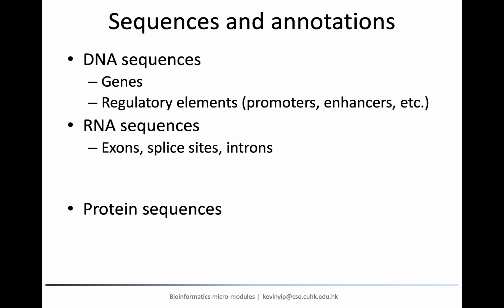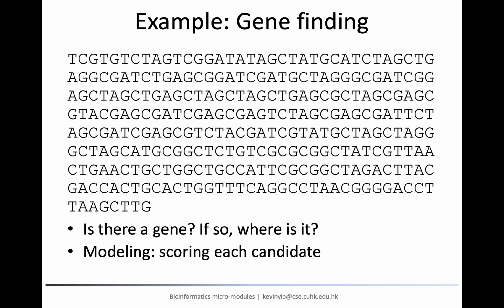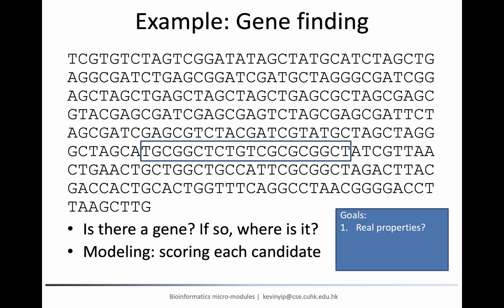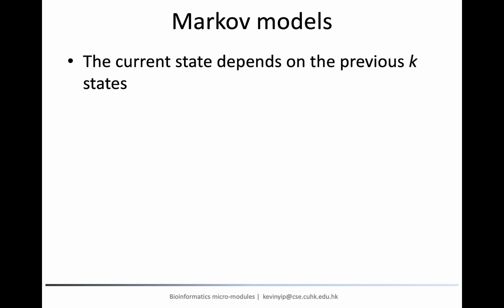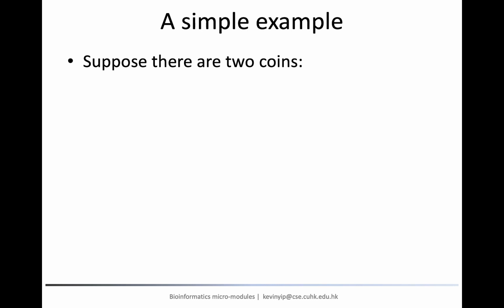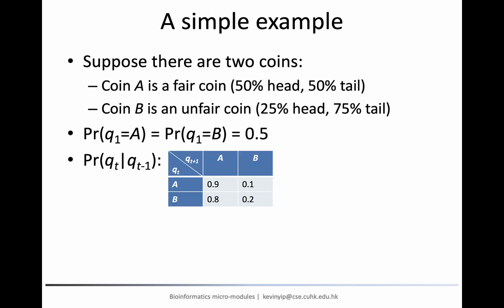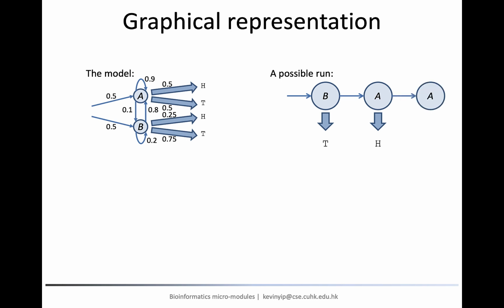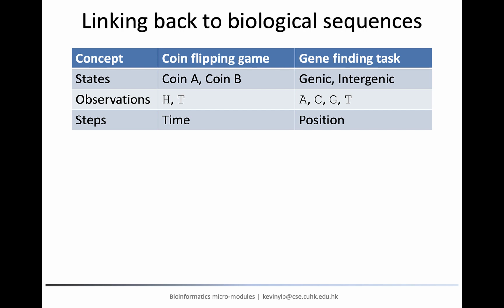24. Markov models and hidden Markov models